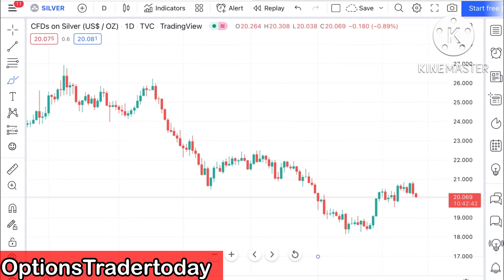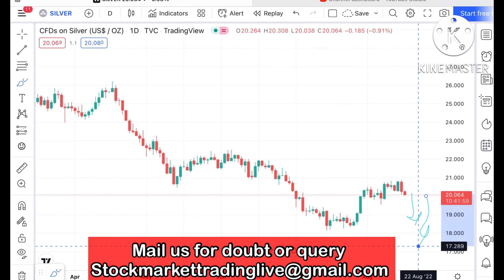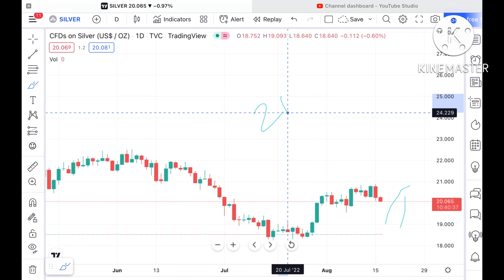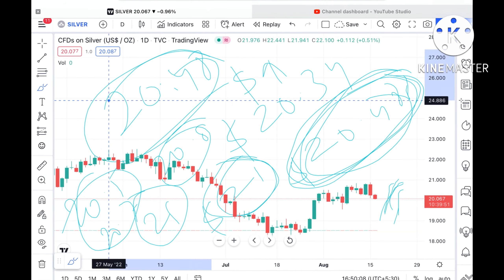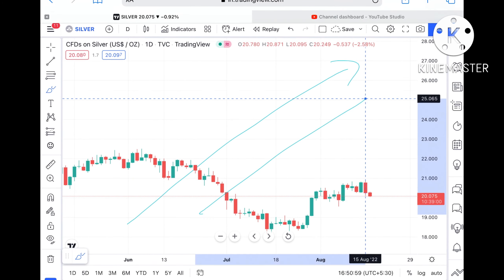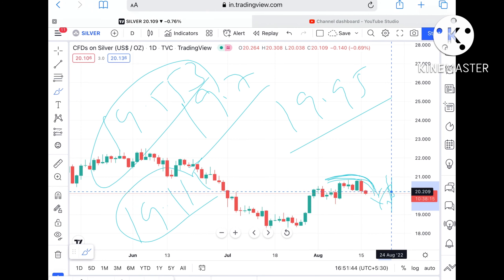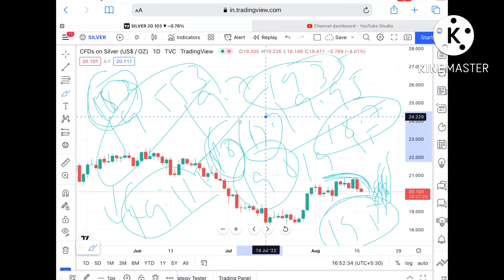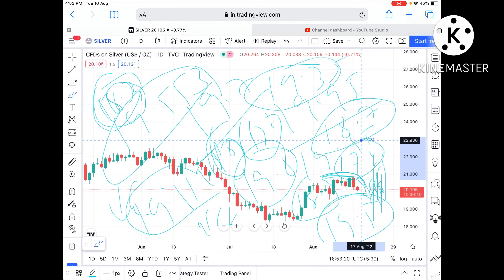Silver Price Analysis, 17-18 August 2022 | Silver Price Forecast | Must Watch | Time To Invest?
silverPrice Analysis 17-18 August 2022 ||  silver price 17-18 August 2022 || silver Price Outlook in 17-18 August 2022 || Is this The Best Time To Invest In silver || silver price forecast  august 2022

In this video , I’m giving detailed analysis with key support & Resistance for Banknifty, nifty analysis & Different Commodities for coming trading sessions. Market at all time highs.

Twitter.com/deepakzbro

investing in commodities, commodities ,